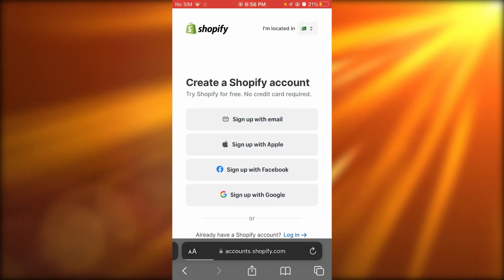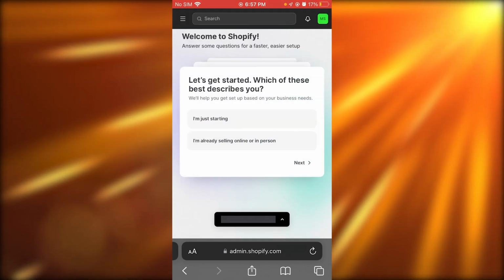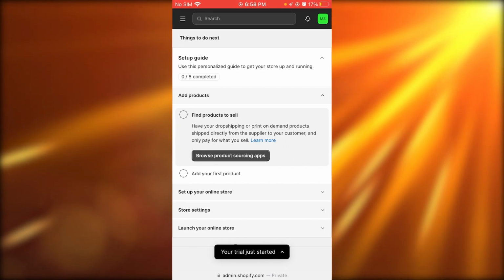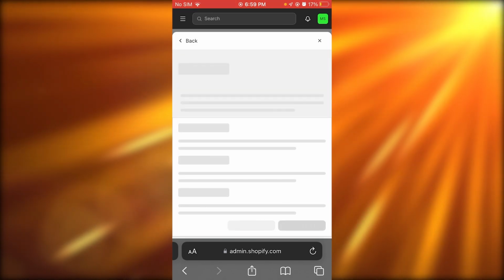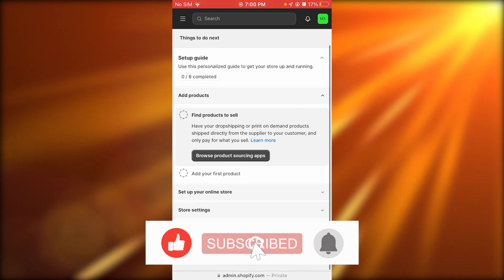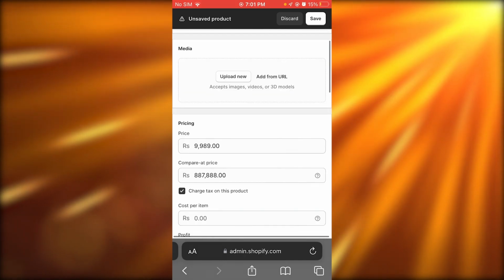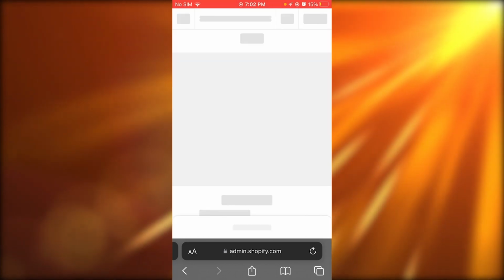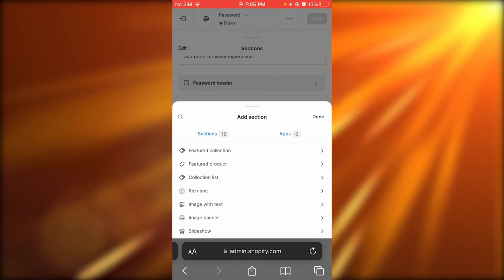How To Create A Shopify Store On Mobile (2024)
in this video I will show you How To Create A Shopify Store On Mobile. This video will cover everything that you need to know and help you get started with this software.

Kind regards,